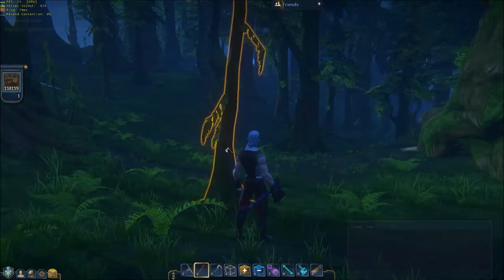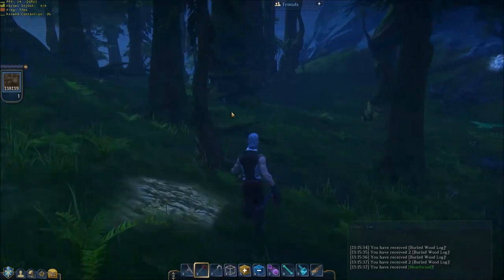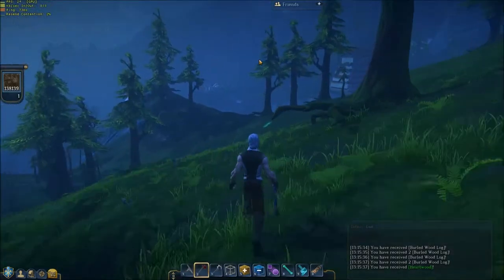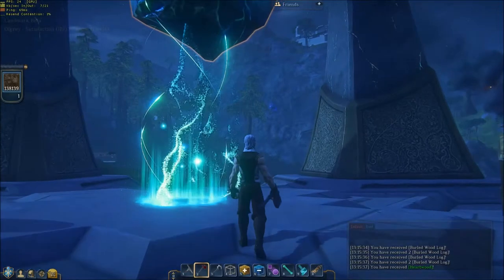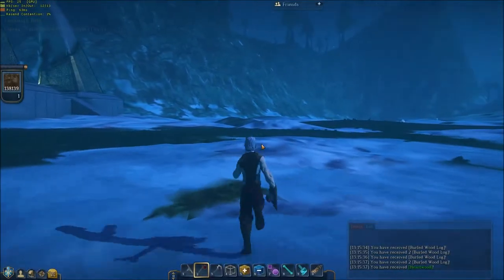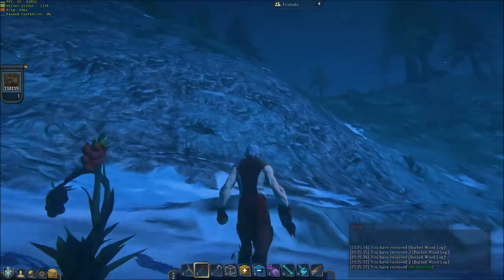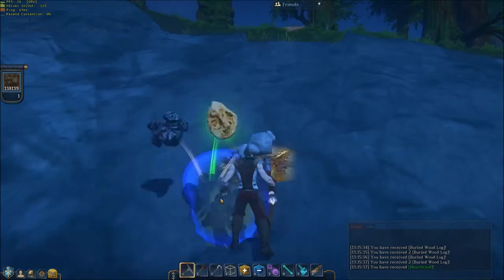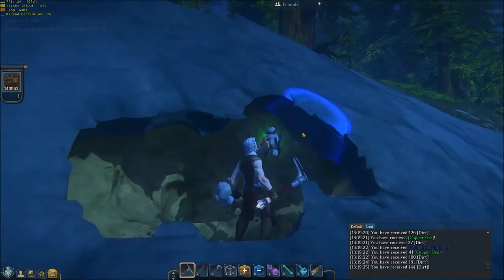LANDMARK part 1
Landmark beta gameplay